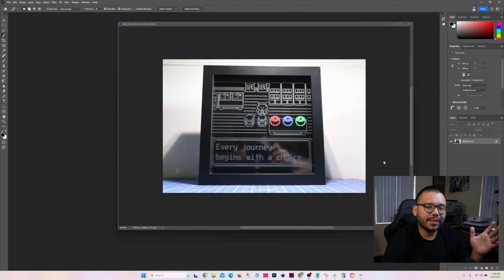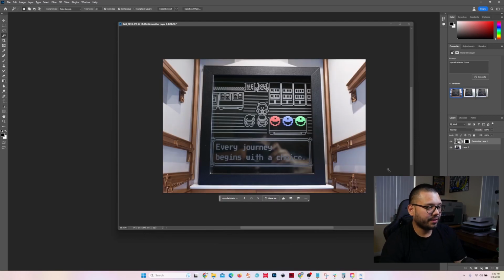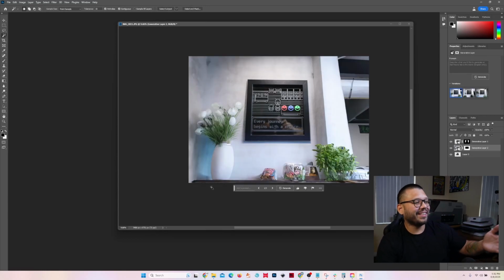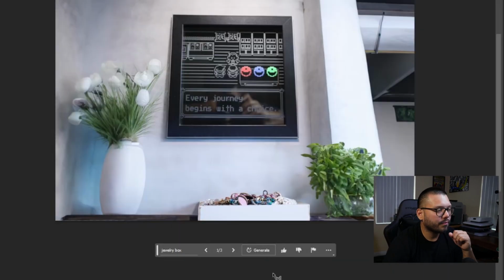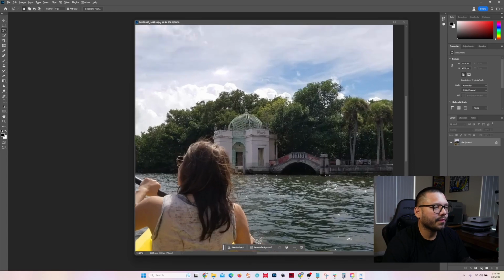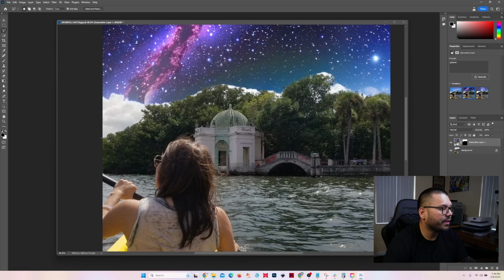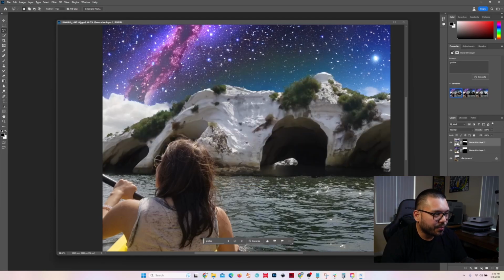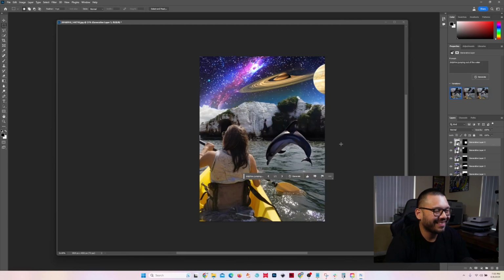Make Better Product Images With Adobe Generative Fill & Photoshop AI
Today we're testing out Adobe's new AI feature! We'll be testing it for product images and photos that need an extra umph. Generative fill is absolutely insane. There's a Photoshop extension, but there's also a web version for those who don't have Photoshop. You can learn more about it here:

Suppliers:
Heat Transfer Warehouse (My main supplier for supplies)
Try Shopify For Just $1 (Not sure how long they will run this!)

My Equipment:
16 x 20 HPN Signature Series Auto Open With Pull-Out Drawer